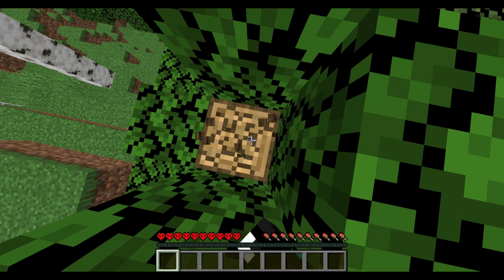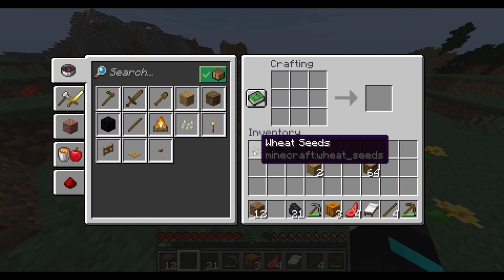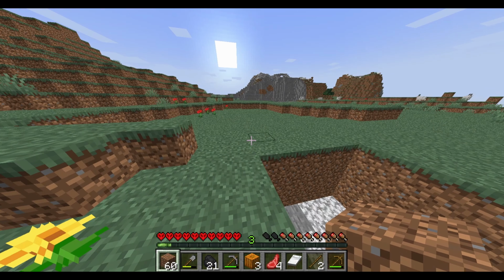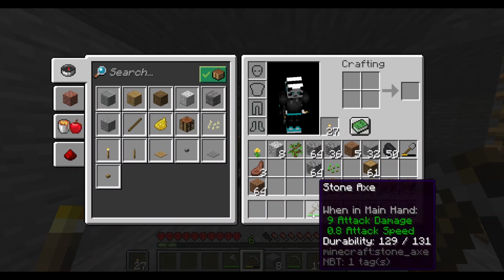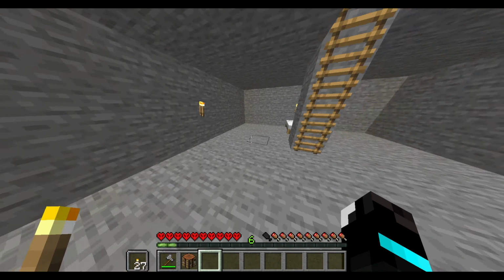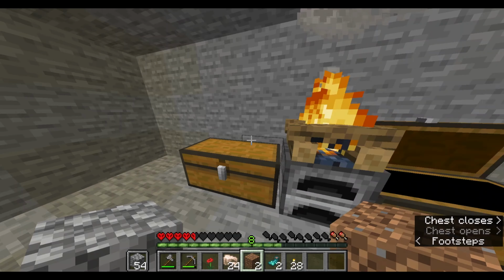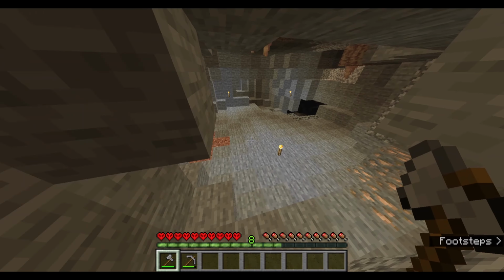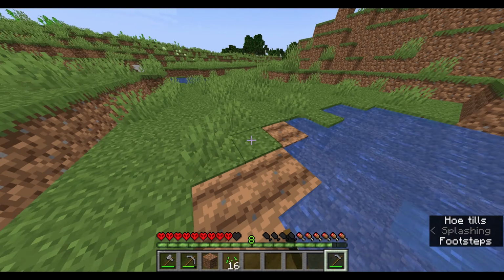Hardcore Ep 1